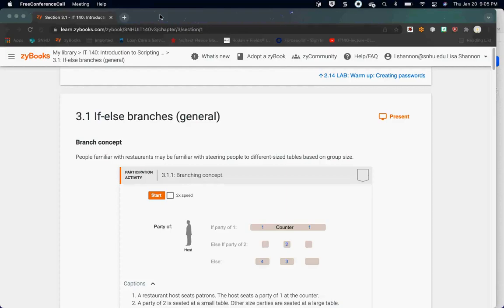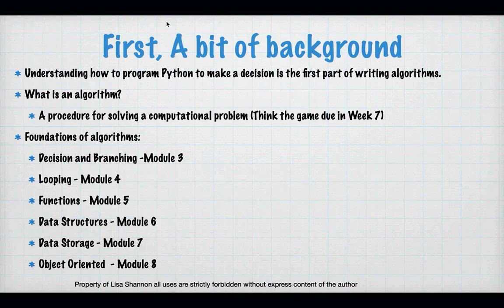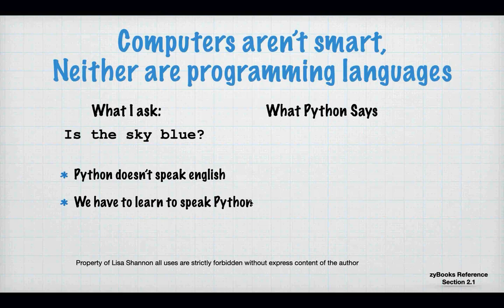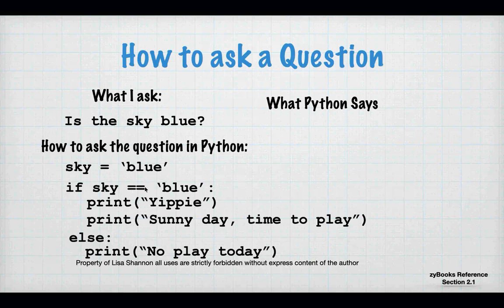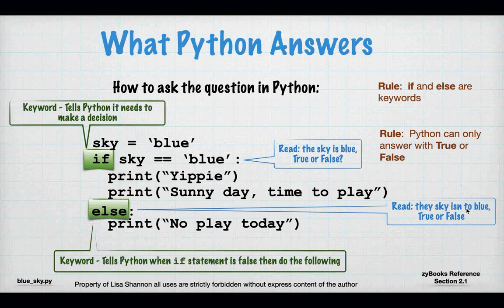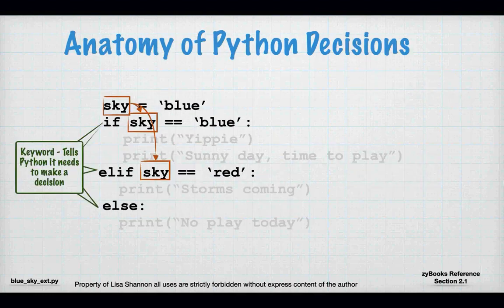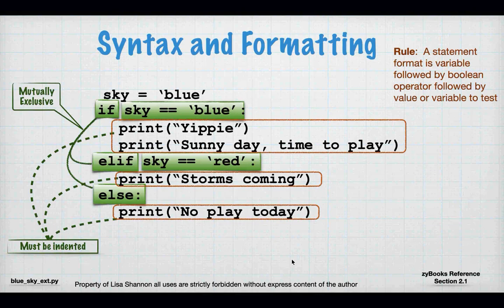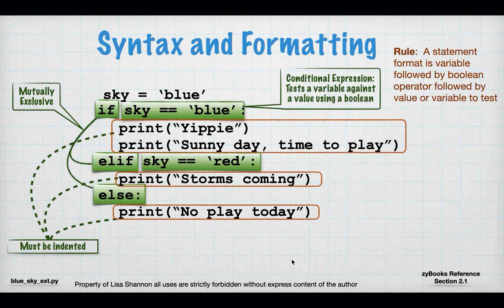SNHU IT-140 Module Three 23EW1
UPDATE UPDATE UPDATE Please Read -- I can't seem to create a video longer than 20 minutes from the original.  Please click on the below link to view the full video

Hi Everyone,

Decisions, Decisions, Decisions.  This video covers zyBooks Module 3 for SNHU IT-140.  We talk about everything if/else/elif (e.g. branching).  We delve into having Python make decisions — which is what branching is,  Below are the links to the scripts used in this video as well as pseudocode for the labs.  For those not my students, please leave any questions you have in the comments.  I will do my best to answer them.  I hope you find this video and the scripts useful.

Lisa

** Lab Pseudocode **